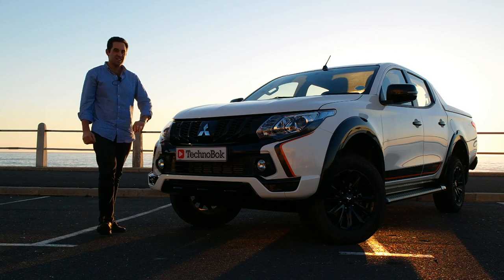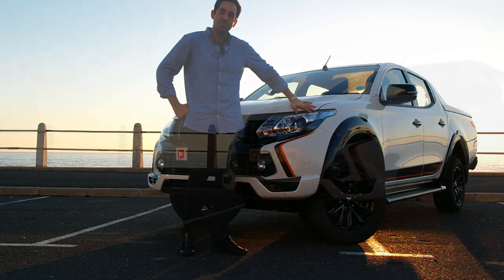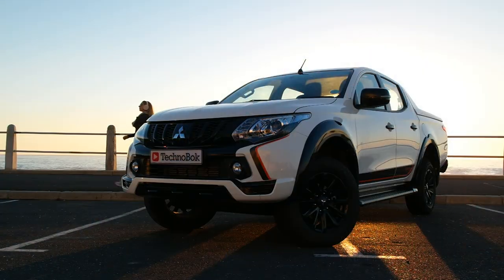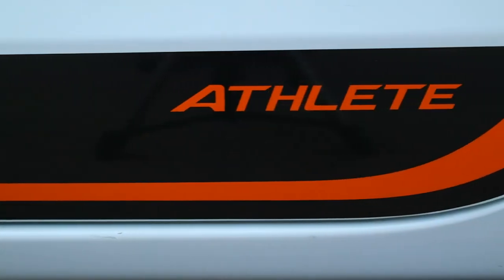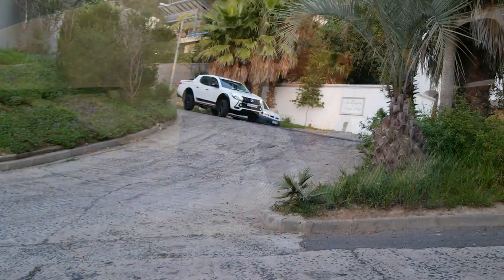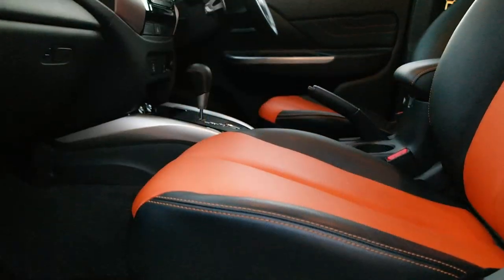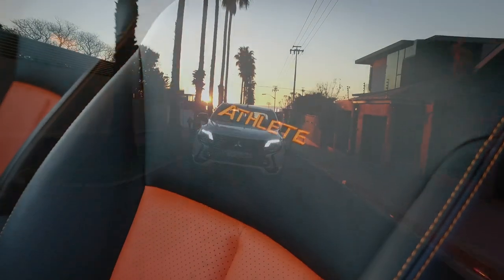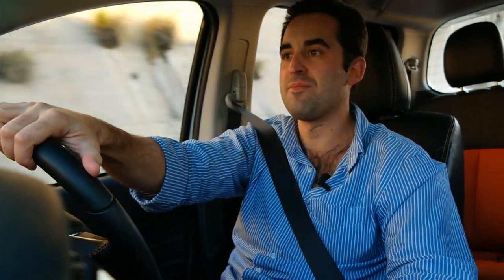Mitsubishi Triton Athlete Limited Edition (2018) Quick Review – The PickUp That’s Been Gyming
The Triton from Mitsubishi has always been a sporting choice in the double-cab pickup market. Now straight from Thailand, Mitsubishi SA offers us the most athletic looking Triton yet, the limited-edition Athlete.

Last year we thoroughly enjoyed a drive in the Mitsubishi Triton D-ID 4x4 Auto (2017), watch that full in-depth review using this link:

An integrated tailgate spoiler, blackened sidestep mouldings and a spattering of decals all help make the Triton Athlete which rides on 17-inch black powder-coated diamond-cut alloy wheels really look the business, even in this ever-growing and style-focused leisure lifestyle space.

The Athlete is available in only two-colours, namely White and Grey. The cabin space is adorned with bright orange and contrasting black leather seats to further add an element of occasion to the otherwise rugged and tactile interior space.

The Athlete makes use of Mitsubishi's very familiar 2.4-litre turbodiesel engine which packs 133 kW and 430 Nm of torque. All power delivered by the engine is sent through a 5-speed automatic transmission.

To handle all surfaces, the Triton Athlete utilises Mitsubishi’s Super Select II 4WD system, which makes quick shift to adapt to changing surface conditions with the simple turn of a rotary dial at the centre of the cabin.

With modern double-cab pickup's being largely about their lifestyle and family-based application, it is good to know that the Triton Athlete packs many safety and convenience features including:

• 7 Airbags
• ABS with EBD
• Stability & Traction Control
• Brake Assist
• Hill Start Assist
• ISOfix child seat mounting points
• Keyless Entry & Go
• Paddle Shifters behind the steering wheel
• Climatic Controlled Dual-Zone Airconditioning

SA Price & Warranty:

The Triton Athlete cost R559,995 which is exactly in-line with the range-topping Triton Double Cab 4x4 Automatic.

The Athlete is sold with a 3-year/100 000 km warranty and a 5-year/90 000 km.

Also, be sure to watch our review of the Mitsubishi Pajero Sport 4x4 Auto (2018):

And our review of the Mitsubishi Pajero DID GLS Legend II SWB & LWB (2017) at:

Music
Credits: